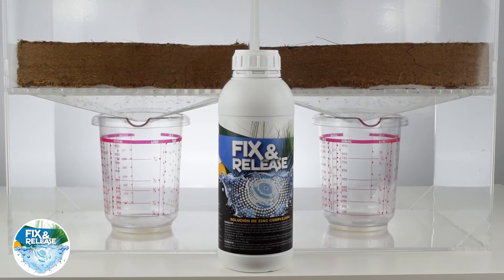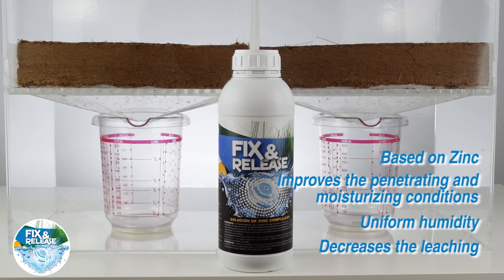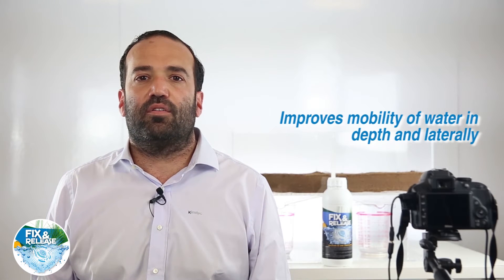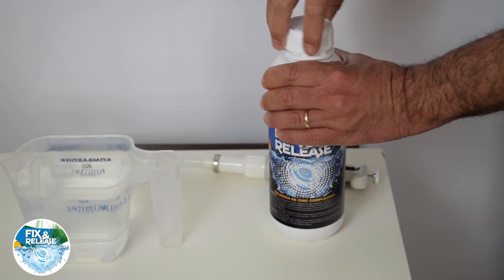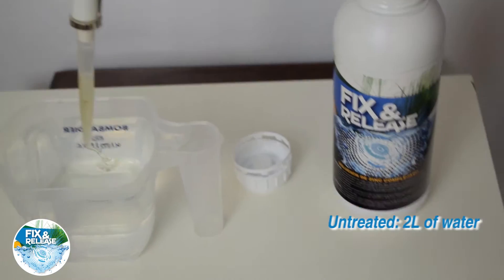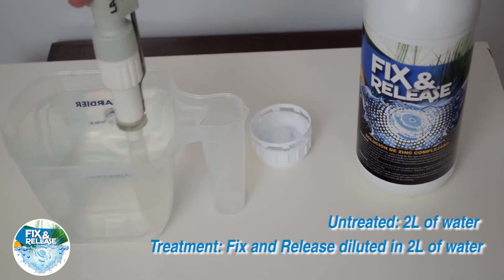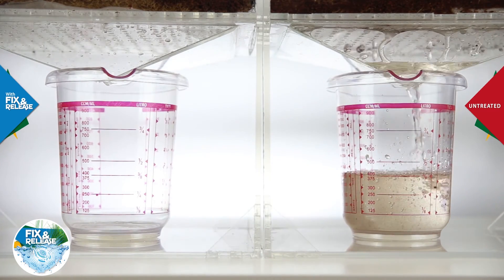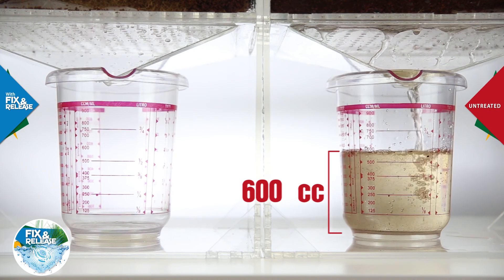Fix & Relase | Agroindustrial Kimitec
FIX&RELEASE is a soil humectant based on Zinc that improves the penetrating and moisturizing water conditions in the soil. This action provides a lateral movement and uniform moisture, and also reduces the leaching. These features provide a soil hydration and rehydration, enhancing the amount of water and nutrients available to the physiological demands of crops in the root area. This product's properties favor its application in crops with compact, heavy clay, sandy soils, and substrates. Besides, due to its Zinc content, it also promotes the root growth.

FIX & RELEASE provides several advantages such as improving the management of water and nutrients, reducing and overcoming critical periods of the crop (water or heat stress), and contributing to improving the harvests production, quality, and uniformity.